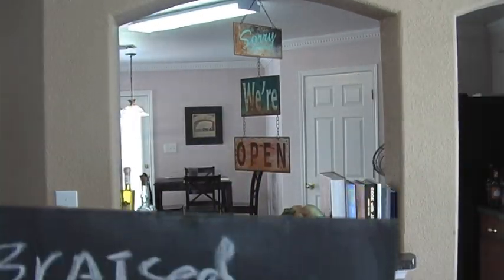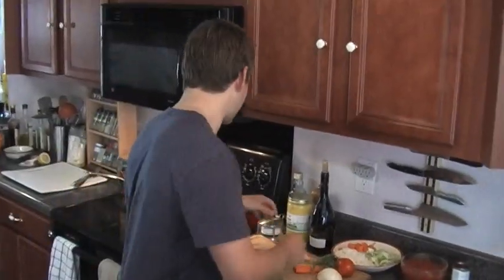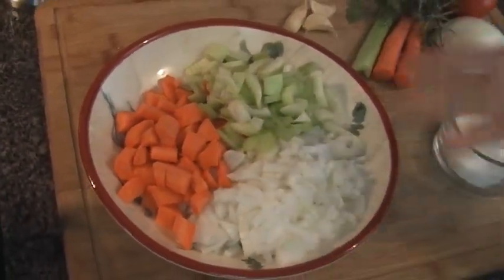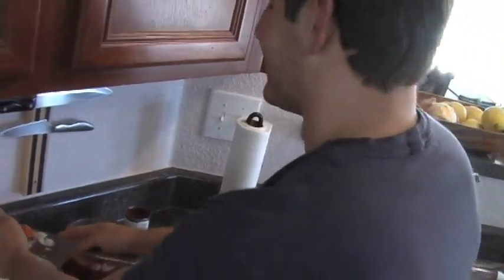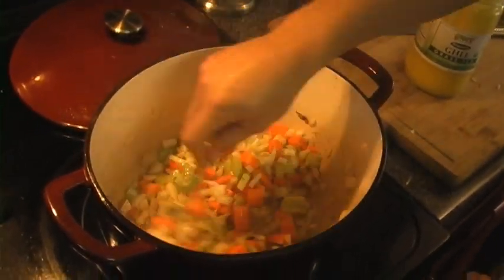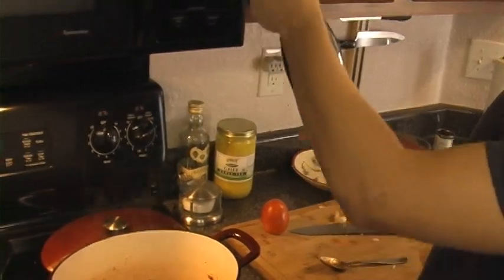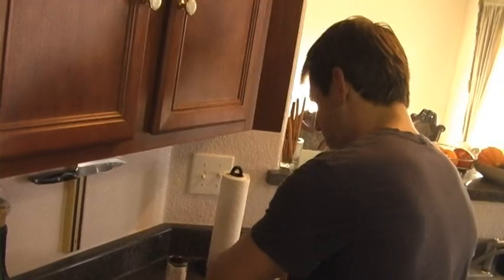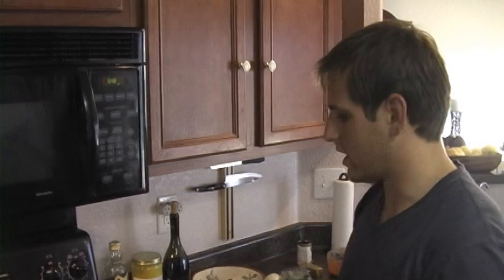Stephen and David Braised Beef Short Ribs and Sweet Potato Squash Bake pt 1